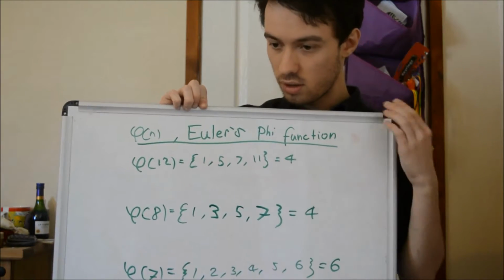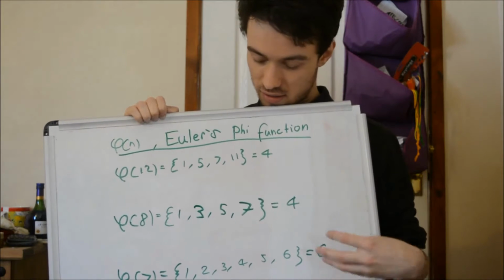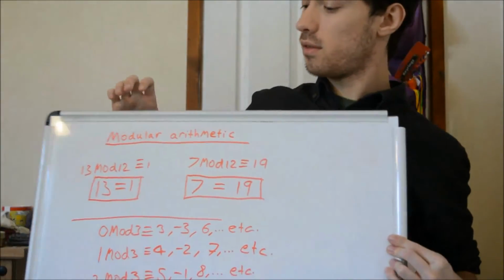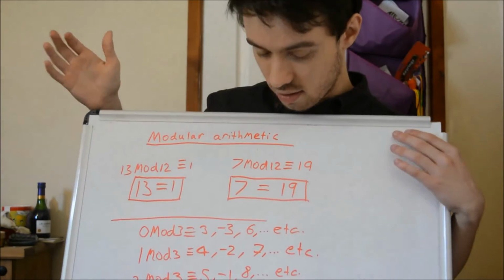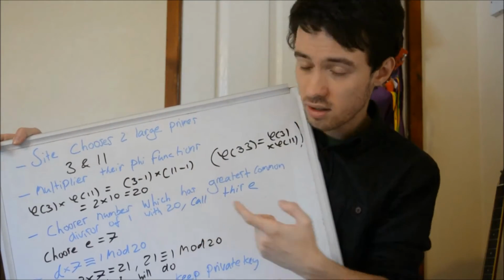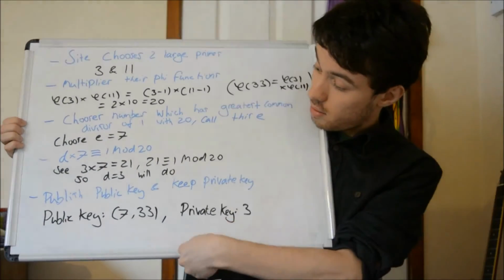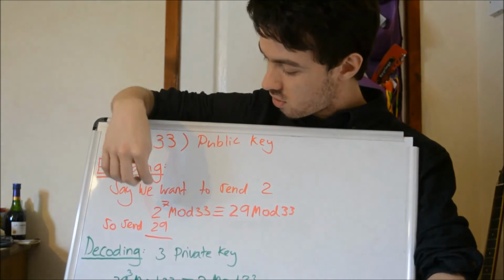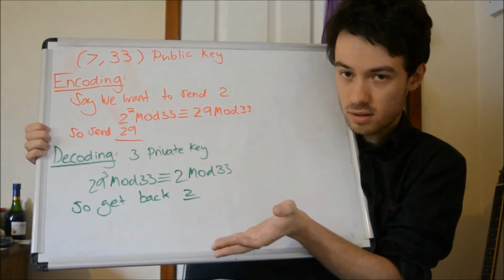AlexDoesMaths: How prime numbers keep your details secure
Brief description/example of how prime numbers can be used to securely encode and decode information.

Just realised I pronounced Euler wrong the whole time, my bad. xD